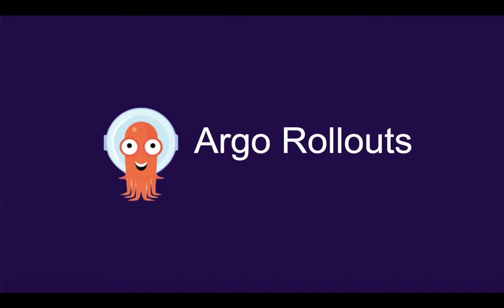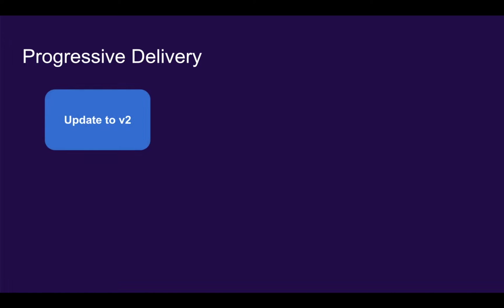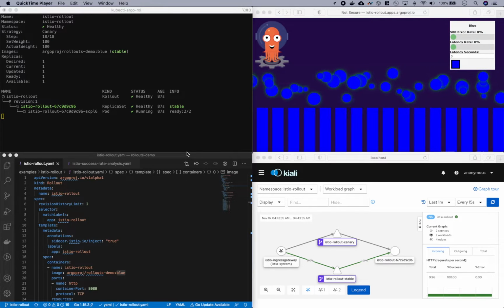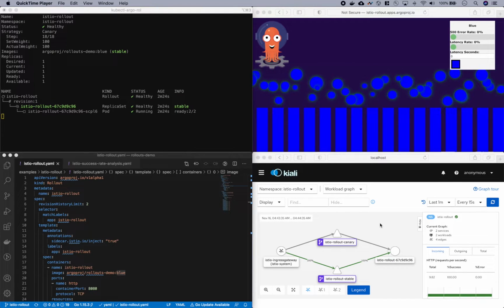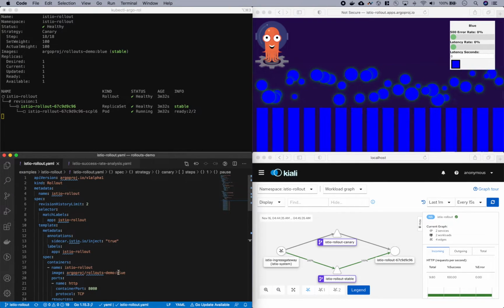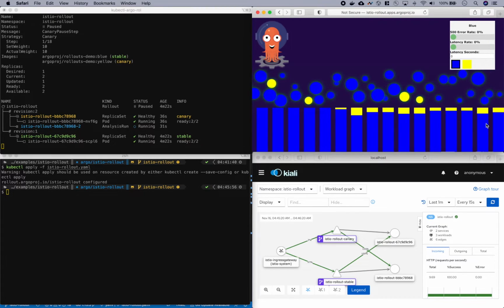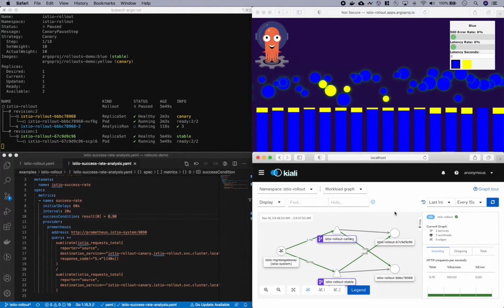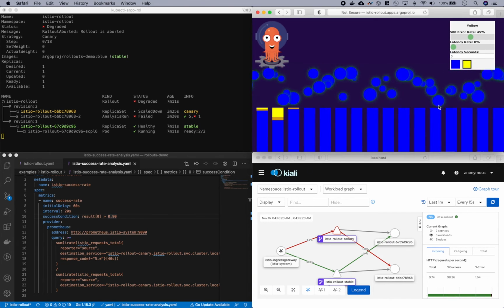Argo Rollouts Demo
Demo of Argo Rollouts with the Istio integration.

Like this video? Don't forget to help us by staring us on Github!